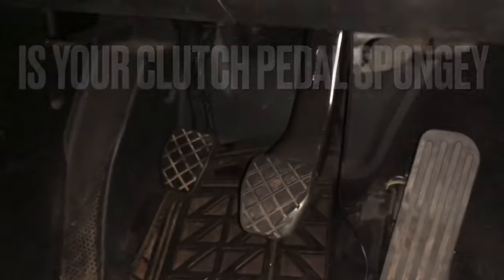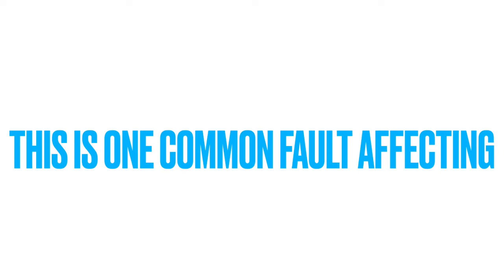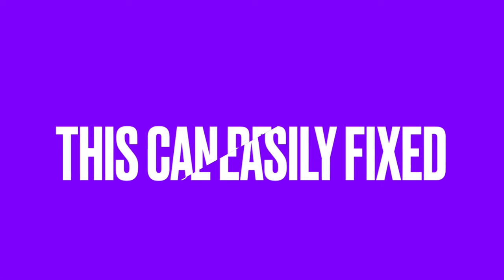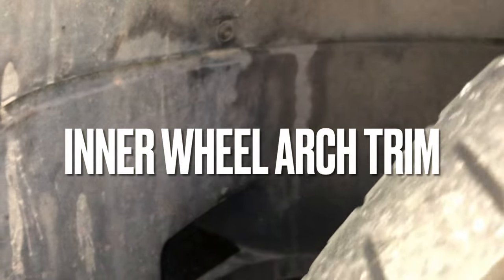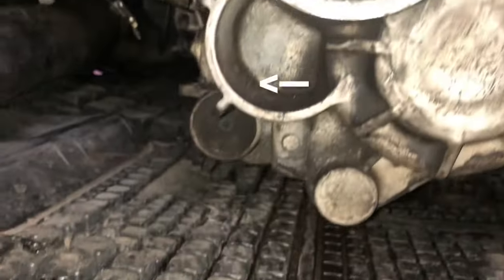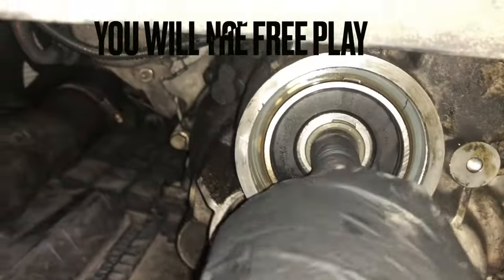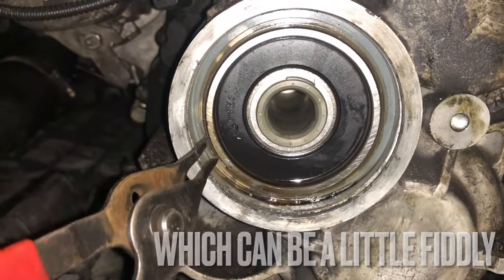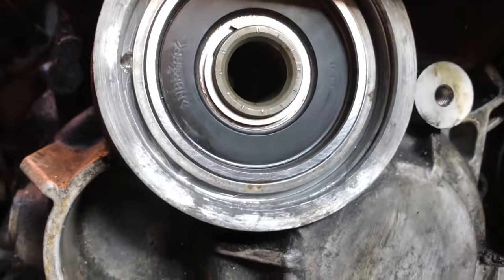Soft clutch pedal - Can't fix it - Try this! Volkswagen, Audi, Skoda, Seat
If you're experiencing a soft clutch pedal in your Volkswagen, Audi, Skoda, or Seat and can't seem to fix it, this video is for you! In this tutorial, we'll show you a simple and effective solution to get your clutch pedal feeling firm and responsive again. Our step-by-step guide is easy to follow and requires no special tools or expertise. Don't let a soft clutch pedal ruin your driving experience - watch this video now and get back on the road with confidence!

Here's the link to the part used

As an eBay Partner, I may be compensated if you make a purchase from the above link.